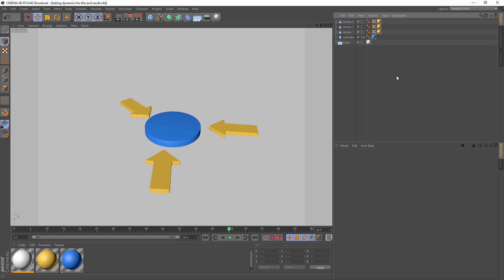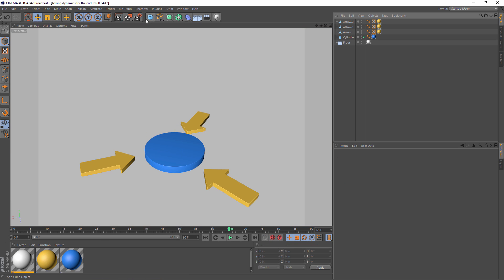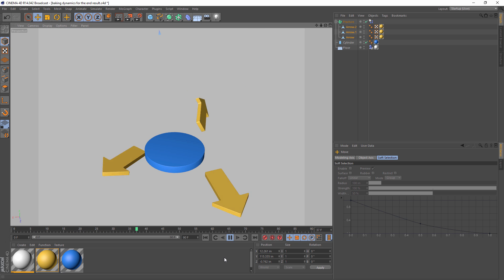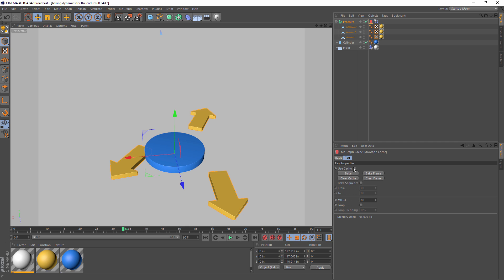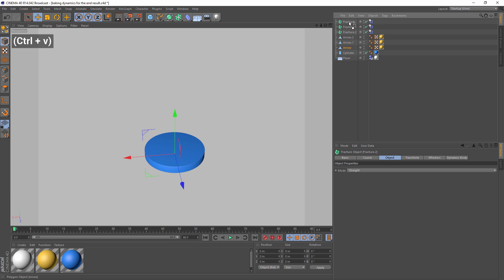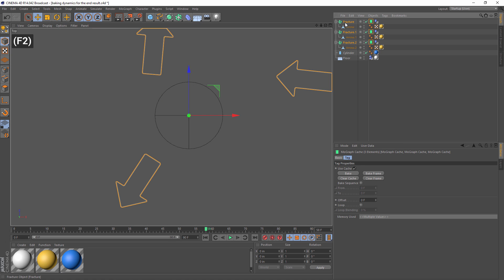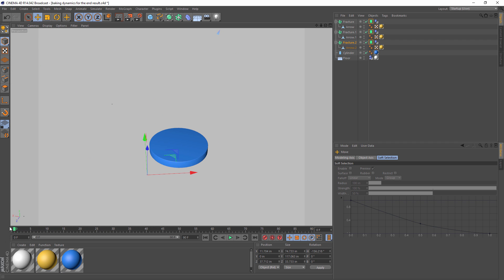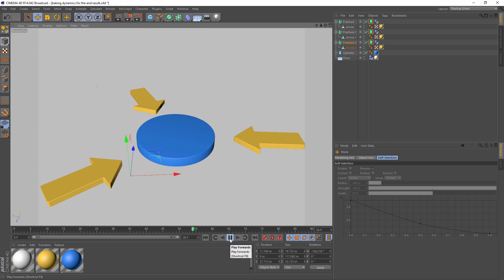Baking Dynamics For The End Result in Cinema 4D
This tip looks at a scenario where you may want to influence the ending position of a dynamically animated object. The video walks us through the process where we might allows a few objects to fall, and then come to a rest; in this case we want them to rest facing a specific direction.